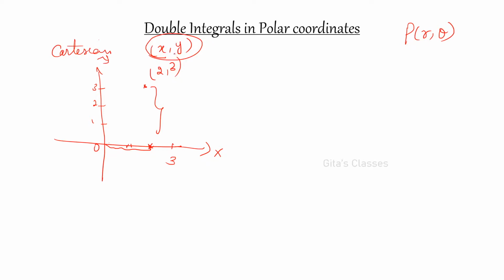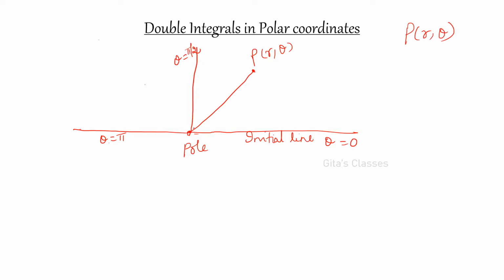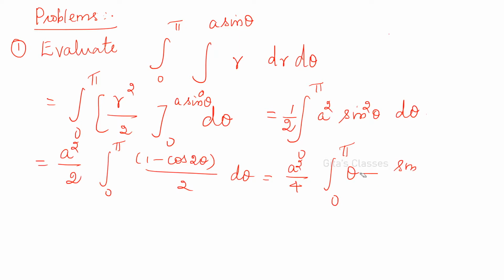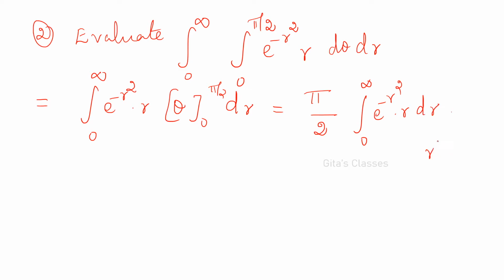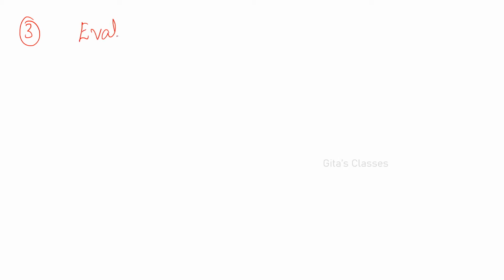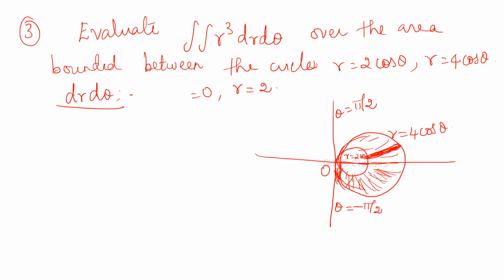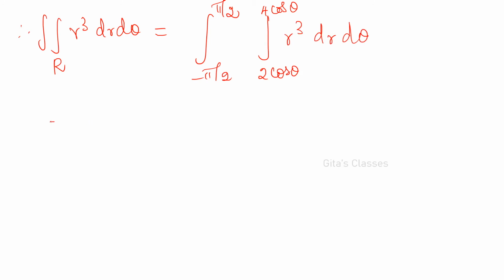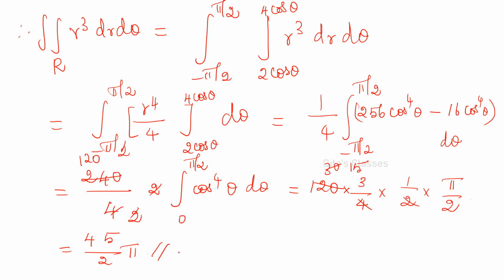M II - DOUBLE INTEGRALS IN POLAR COORDINATE SYSTEM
Here the method of evaluating the double integrals in polar coordinates, is explained.